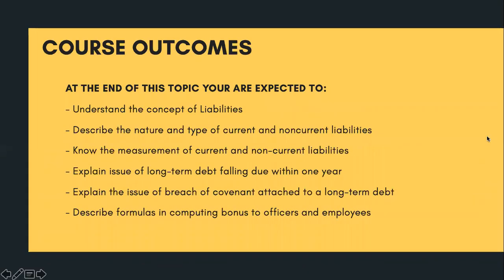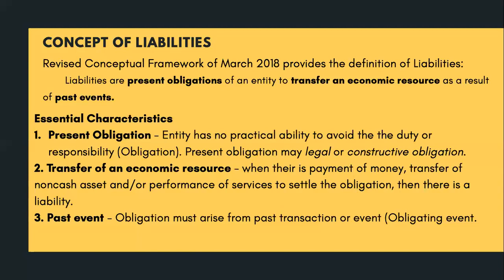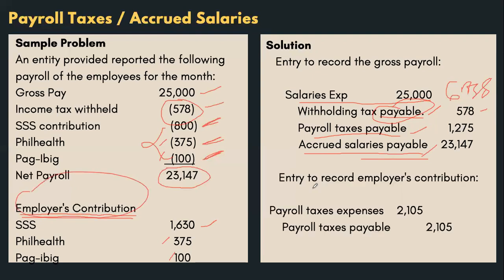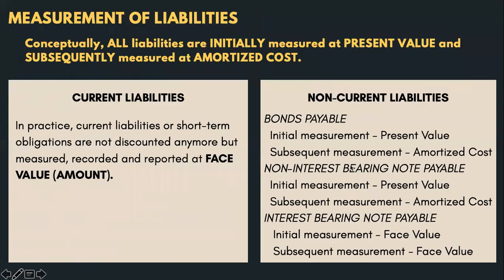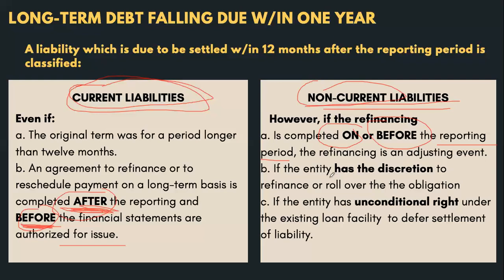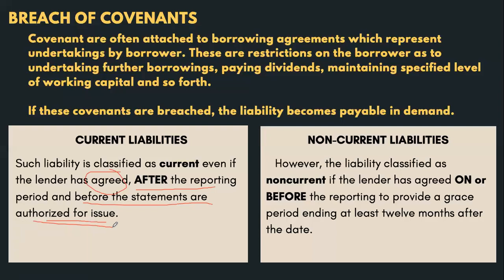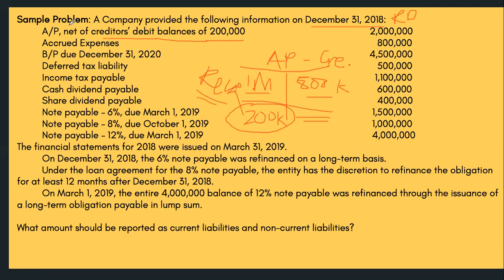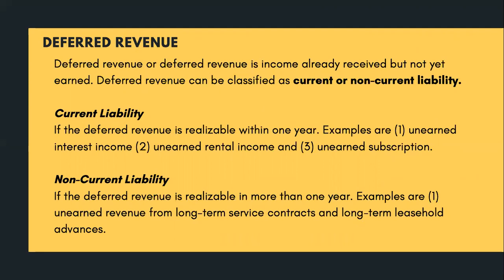Chapter 1 Liabilities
REFERENCE: INTERMEDIATE ACCTG VOLUME 2 2020 EDITION BY C. VALIX, J. PERALTA AND C.A. VALIX.